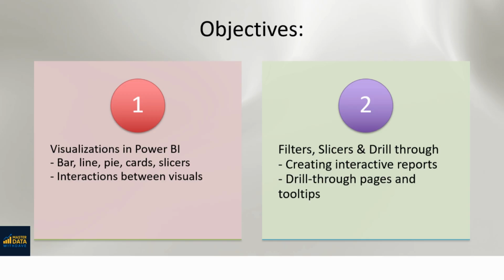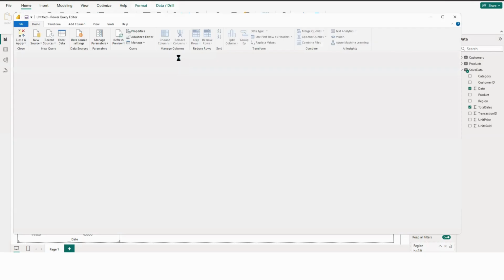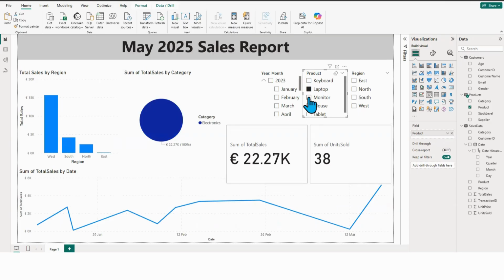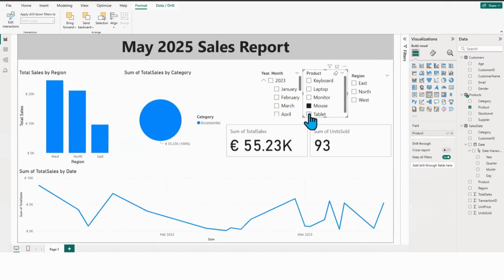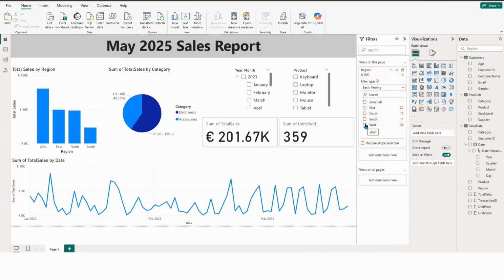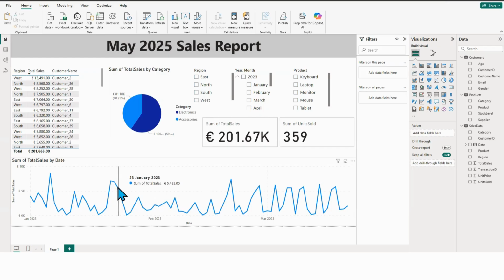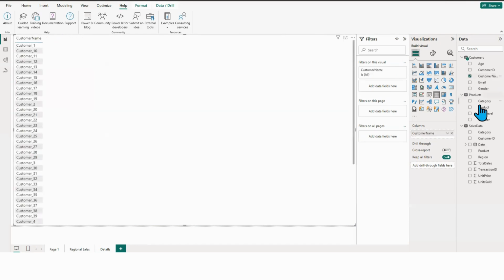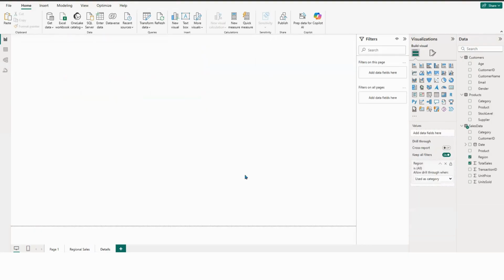Power BI Lesson 5: Visuals, Filters & Drillthrough Made Simple!(Bar, Pie, Cards, Slicers & Tooltips)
In Lesson 5 of our Power BI training series, we explore how to build powerful, interactive reports using a variety of visuals and advanced report features.

This session walks you through:

Creating bar, line, and pie charts

Using card visuals for KPIs

Adding slicers for dynamic filtering

Controlling interactions between visuals

Applying filters at different levels

Building drill-through pages for detailed analysis

Adding tooltips for enhanced context

Whether you're preparing dashboards for stakeholders or analyzing large datasets, this session equips you with essential tools to make your reports clear, engaging, and insightful.

✅ Perfect for Power BI beginners and intermediate users.